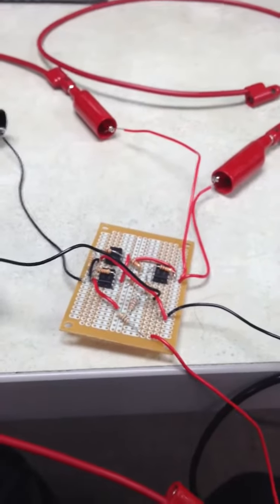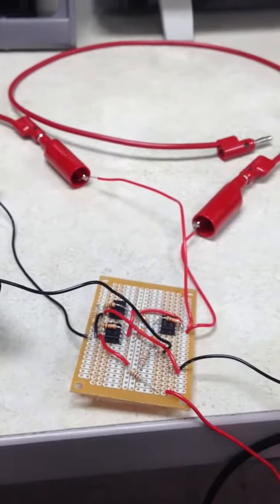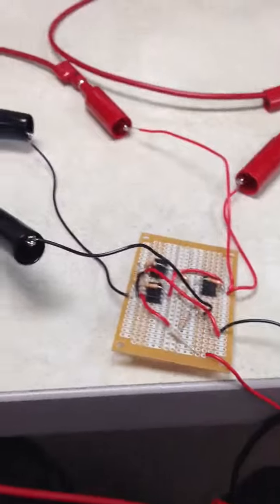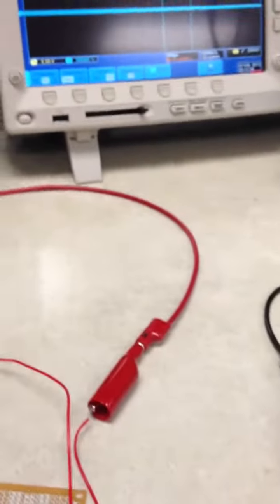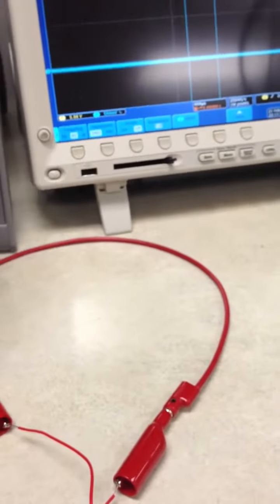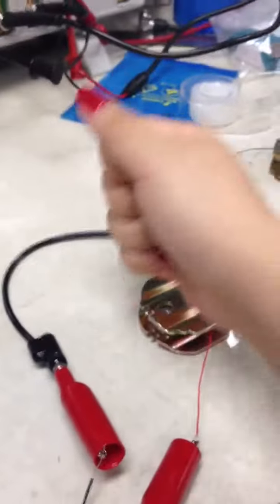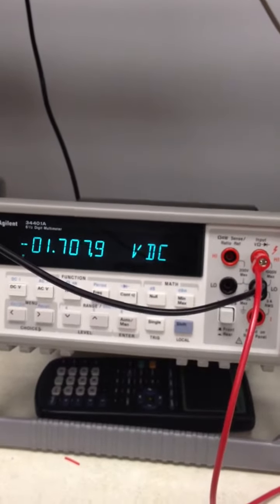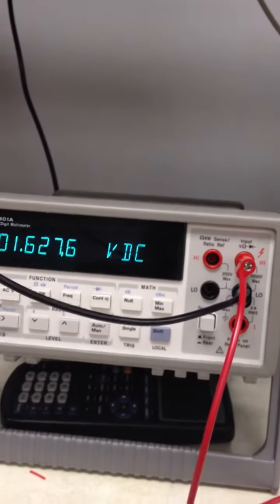Integrated Circuit- part 1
Karen explains the change in voltage using a voltmeter